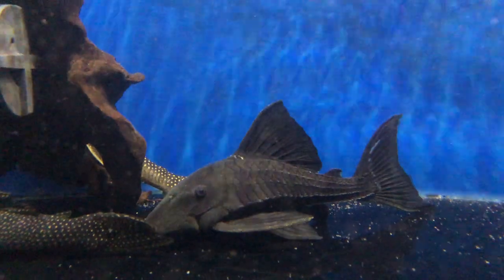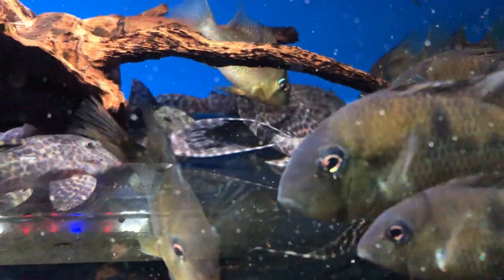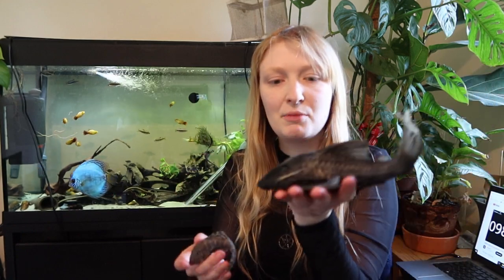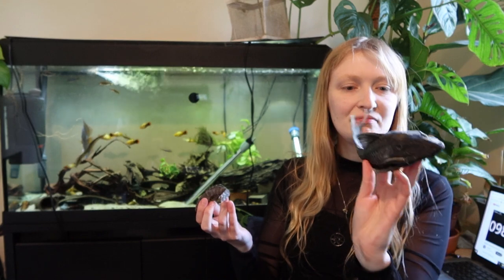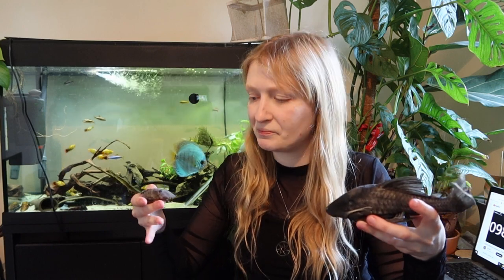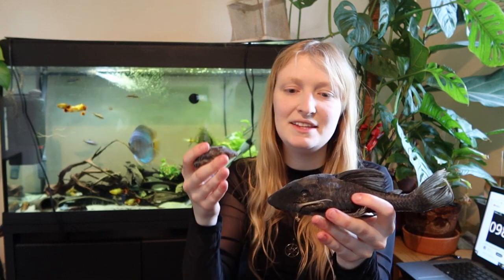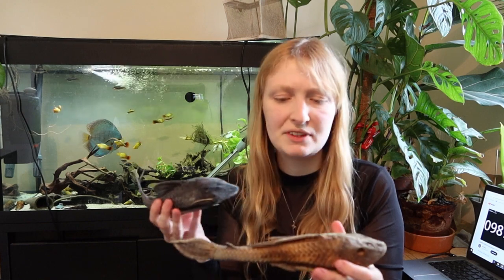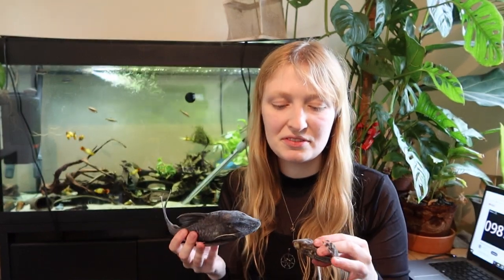Wood Eating Plecos - Panaqolus vs Panaque (Royal Plecos)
What is the care and differences between two of the main wood eating pleco genera and do they eat wood at all? Panaqolus including the clown, flash and mustard spot plecos vs. Panaque including the royal plecos. These are very popular fishes in the home aquarium but have a lot of debate about them particularly their diets.

References:
Lujan, N.K., German, D.P. and Winemiller, K.O., 2011. Do wood‐grazing fishes partition their niche?: morphological and isotopic evidence for trophic segregation in Neotropical Loricariidae. Functional Ecology, 25(6), pp.1327-1338.

German, D.P., Neuberger, D.T., Callahan, M.N., Lizardo, N.R. and Evans, D.H., 2010. Feast to famine: the effects of food quality and quantity on the gut structure and function of a detritivorous catfish (Teleostei: Loricariidae). Comparative Biochemistry and Physiology Part A: Molecular & Integrative Physiology, 155(3), pp.281-293.

McCauley, M., German, D.P., Lujan, N.K. and Jackson, C.R., 2020. Gut microbiomes of sympatric Amazonian wood‐eating catfishes (Loricariidae) reflect host identity and little role in wood digestion. Ecology and evolution, 10(14), pp.7117-7128.

German, D.P., 2009. Inside the guts of wood-eating catfishes: can they digest wood?. Journal of Comparative Physiology B, 179(8), pp.1011-1023.